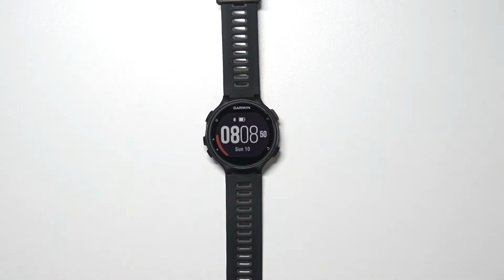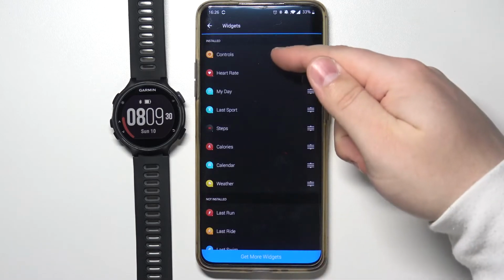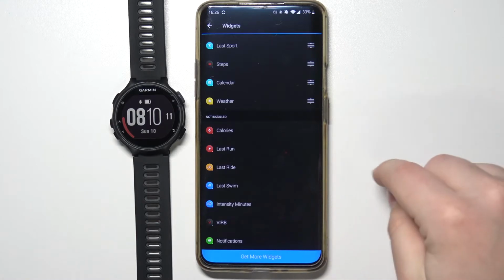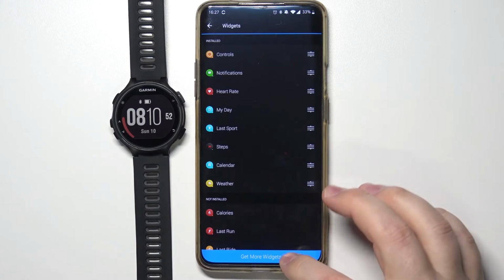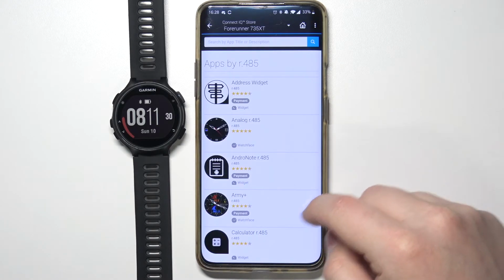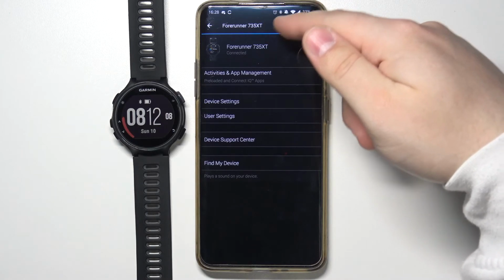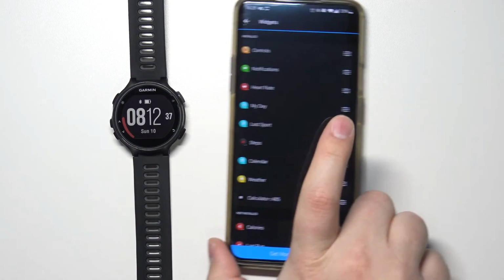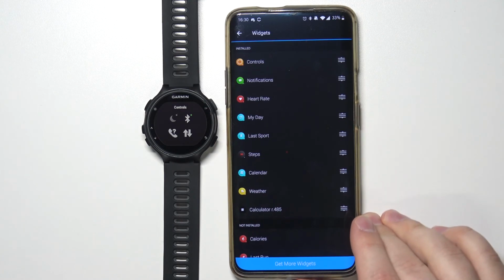How to Personalize Widgets in GARMIN Forerunner 735XT – Adjust Home Screen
Learn more info about GARMIN Forerunner 735XT:
Interested in how to personalize home screen widgets on GARMIN Forerunner 735XT? Are you looking for a possibility to adjust widgets on GARMIN Forerunner 735XT? In the enclosed tutorial, where we teach you how to edit widgets on GARMIN Forerunner 735XT. If you want to customize widgets on your Garmin watch, follow the uploaded tutorial and learn how to smoothly add or delete widgets on GARMIN Forerunner 735XT. Let’s follow the instructions and manage widgets in your Garmin watch. Visit the HardReset.info YT channel and get many tricks for GARMIN Forerunner 735XT.

How to edit widgets on GARMIN Forerunner 735XT? How to personalize home screen in GARMIN Forerunner 735XT? How to customize apps on GARMIN Forerunner 735XT? How to add widgets on GARMIN Forerunner 735XT? How to delete widgets on GARMIN Forerunner 735XT? How to manage widgets on GARMIN Forerunner 735XT?